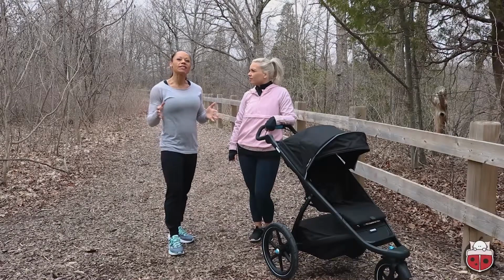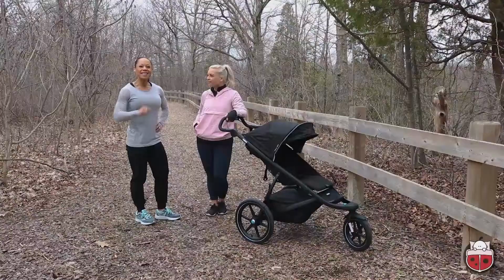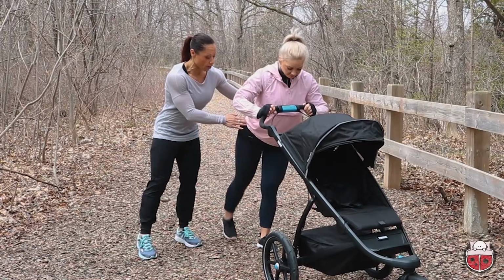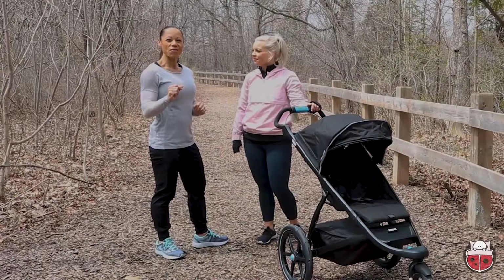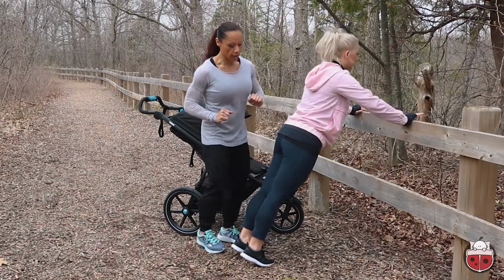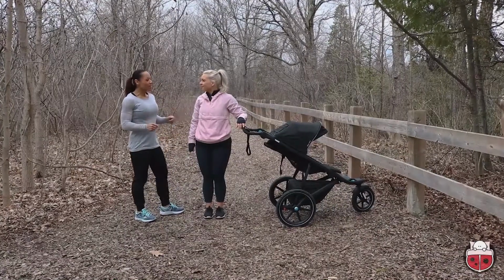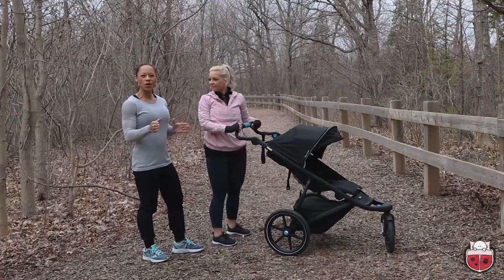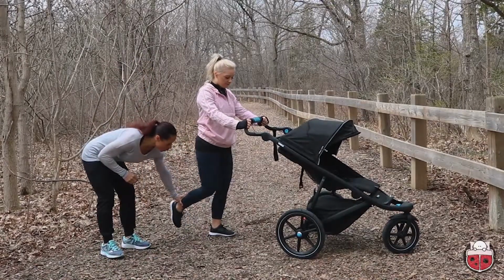Stroller Workout by Snuggle Bugz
Snuggle Bugz partnered with Tamara Vaghn from Body By You to bring new mamas safe and fun exercises that you can do with your stroller.